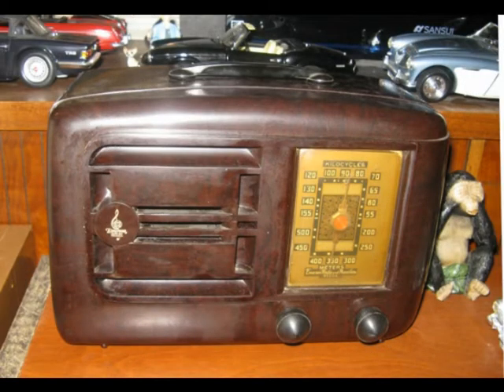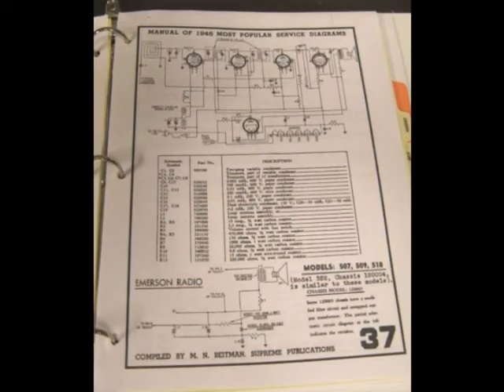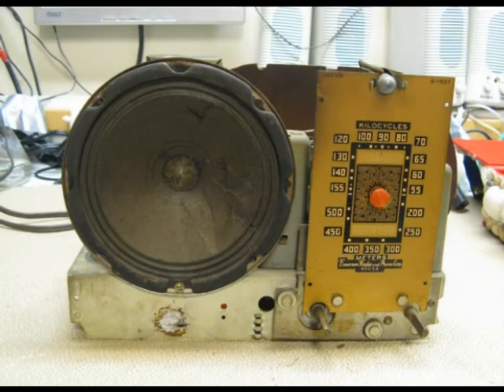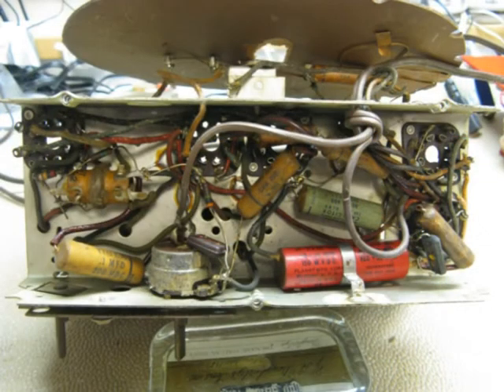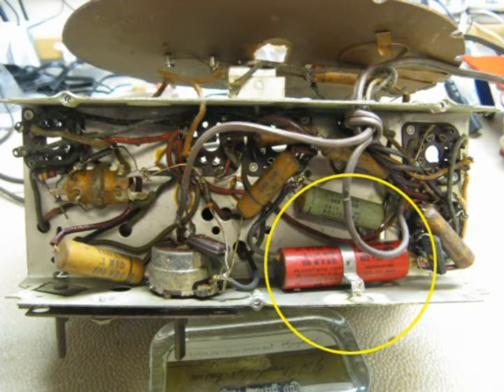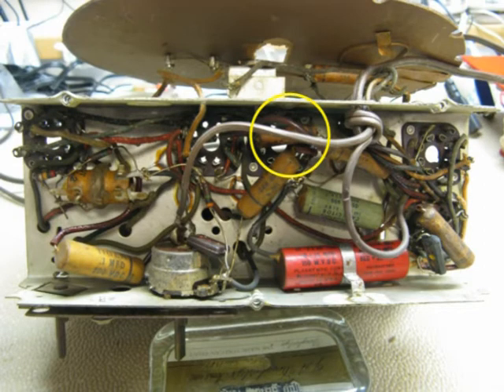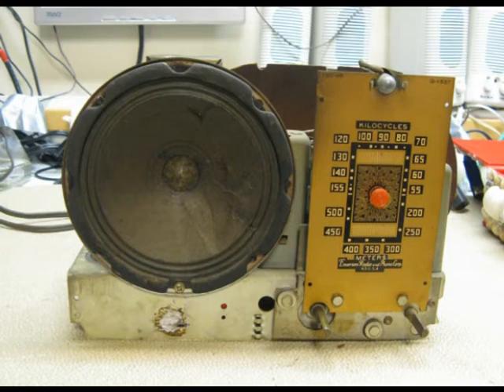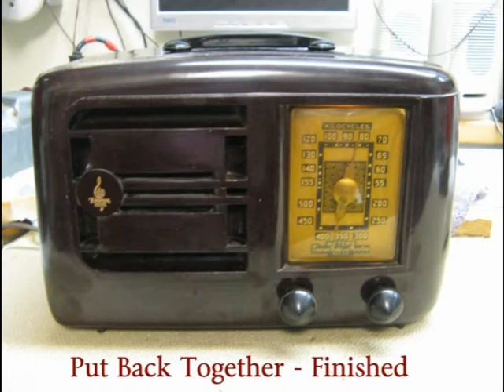I Made Mistakes Repairing an Antique Radio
Another Atco's Collections Video - One thing I realized is to not put the chassis out of the case of a vintage radio, then leave it out for a couple months.  Too many things can happen as you'll see.  -- Atco